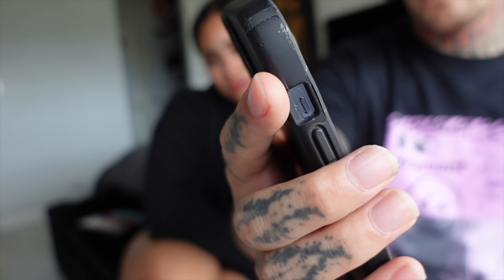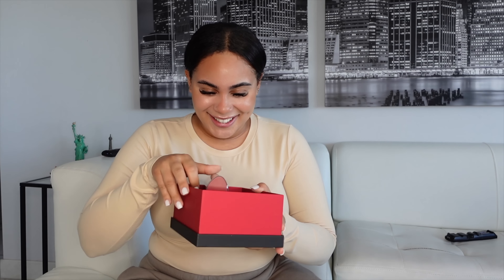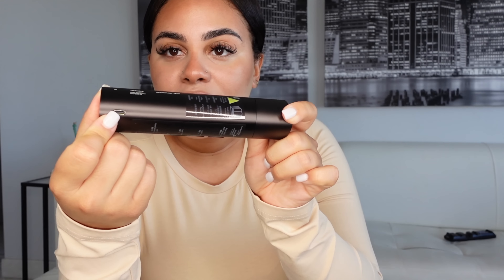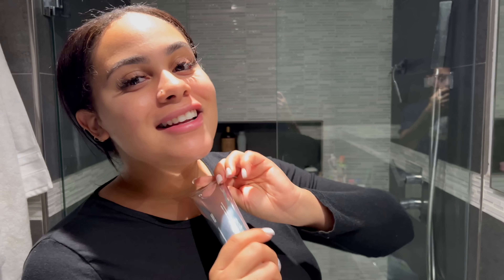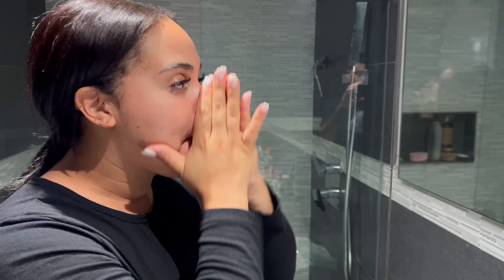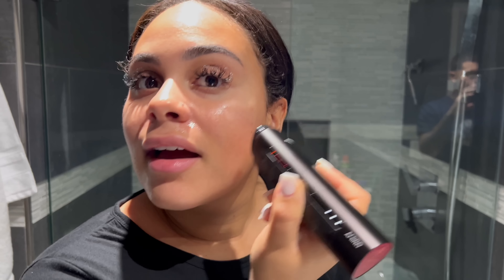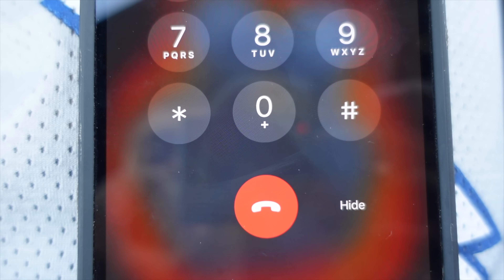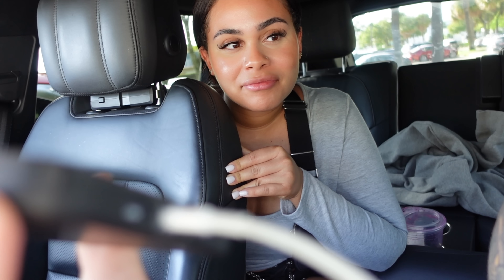TELLING MY DAD WHO’S IN PRISON IM HAVING A BABY!!